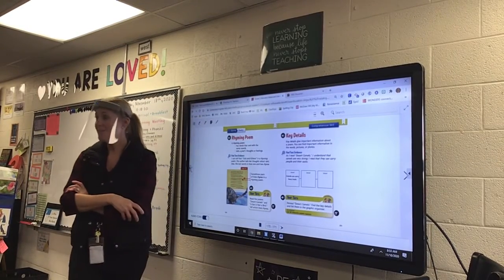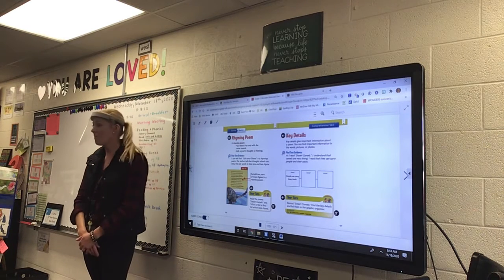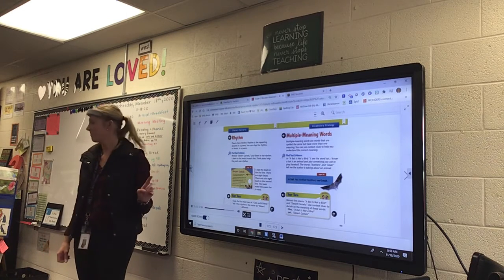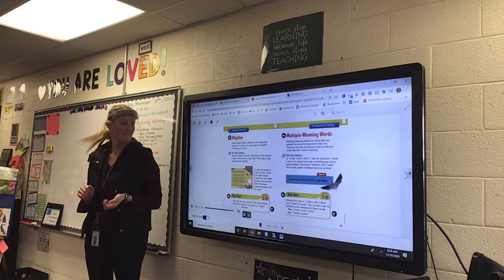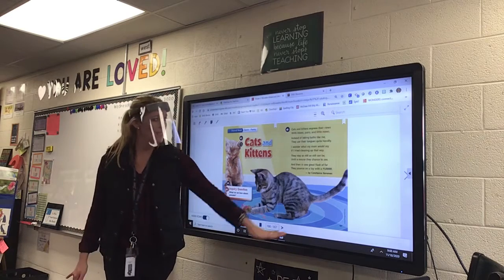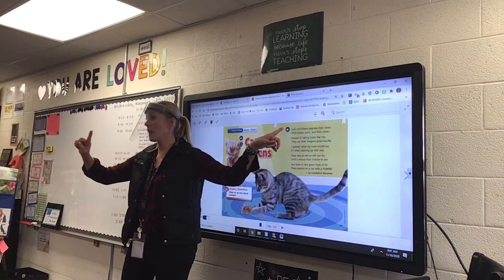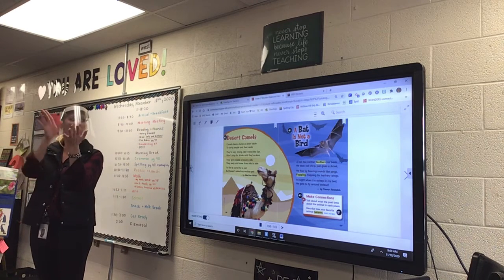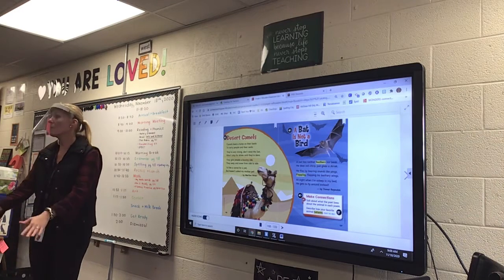11-18-20 Poetry Elements "Cats & Kittens" pg. 162-173